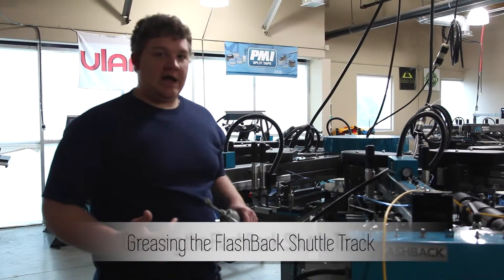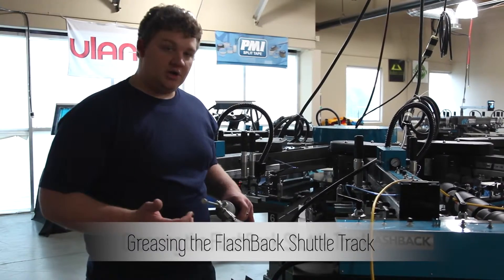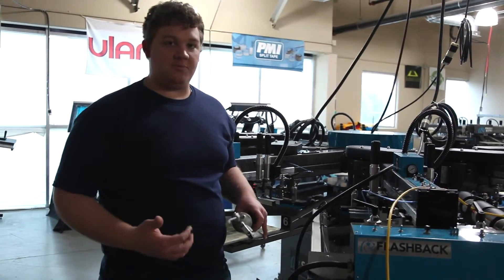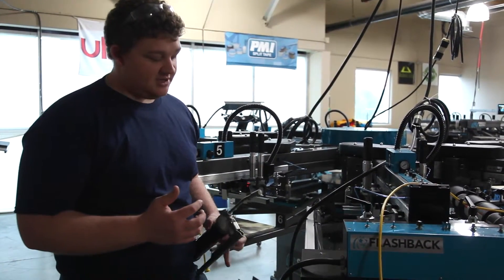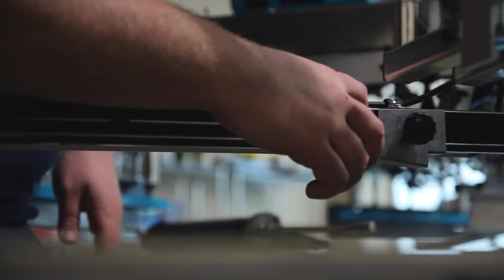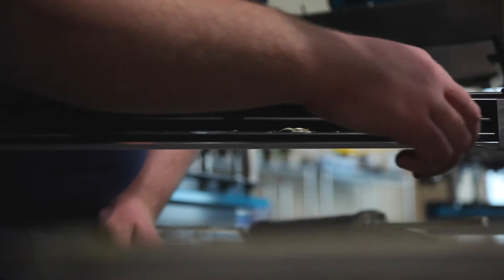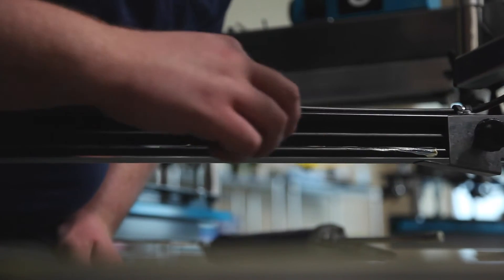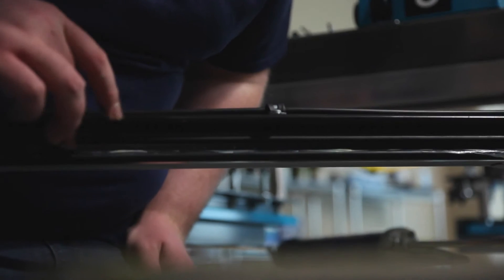Greasing the FlashBack Shuttle Track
This procedure can be done on any FlashBack.